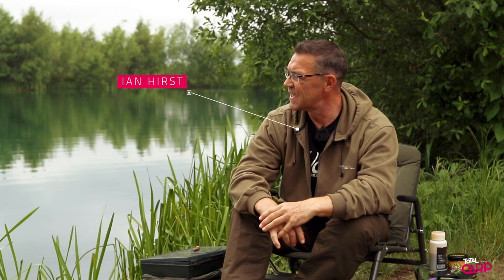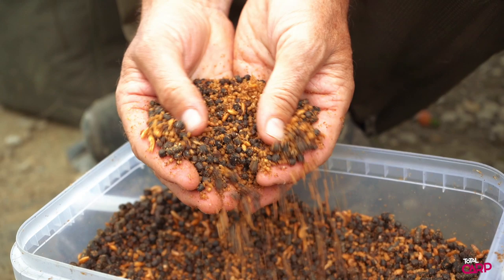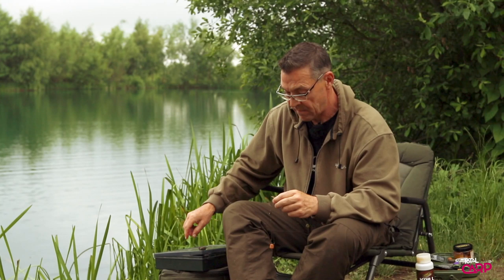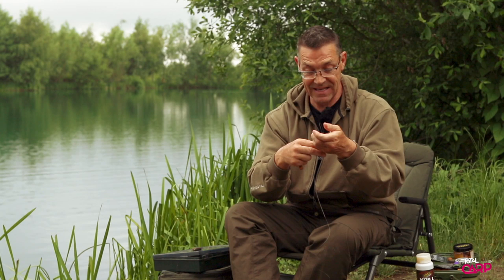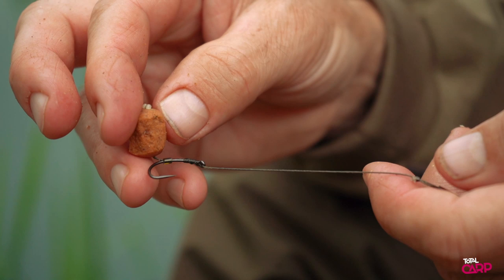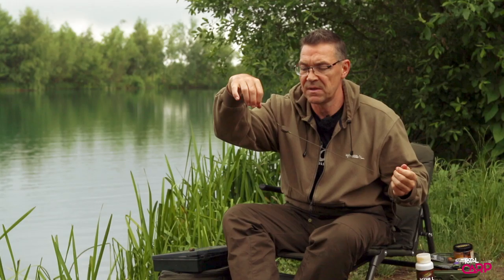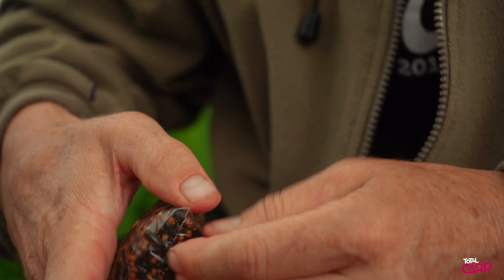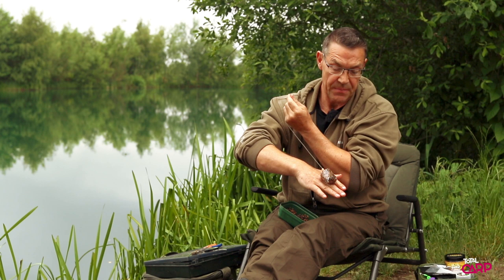How to tie a solid bag with Ian Hirst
Top carp angler Ian Hirst shows you his way of tying a perfect PVA bag.